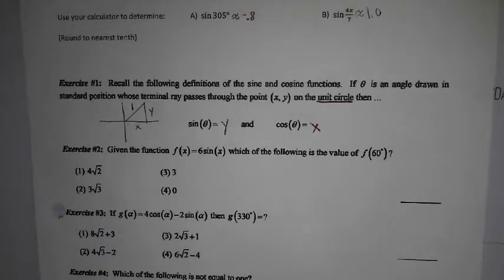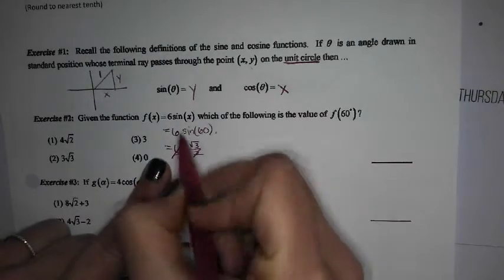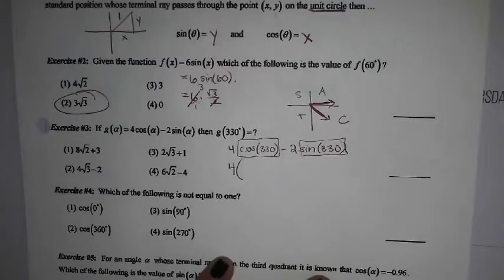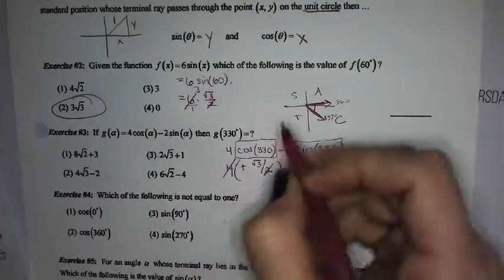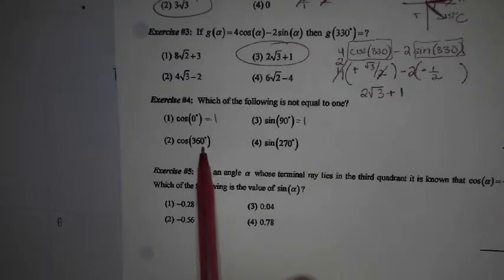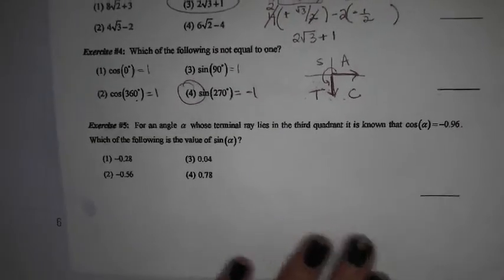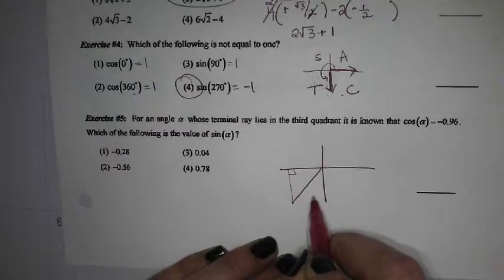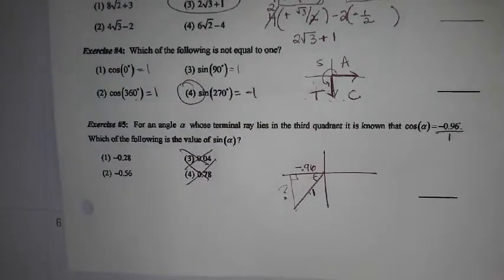2/5 Alg2 Sine Cosine Cont'd